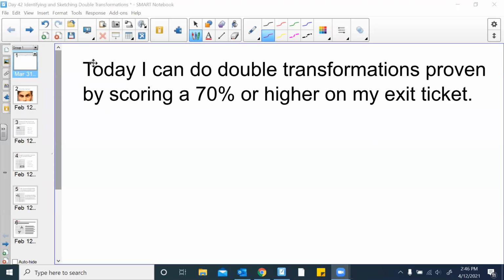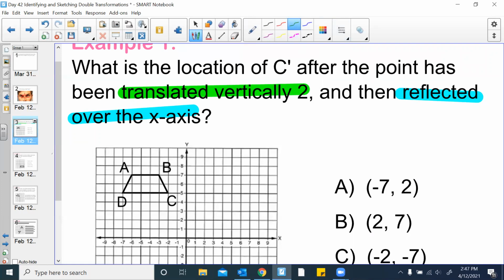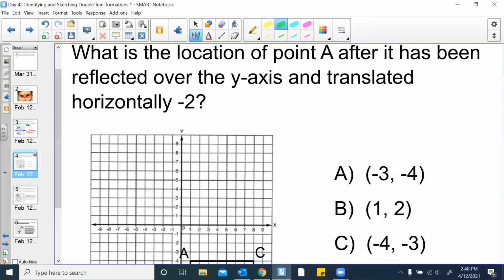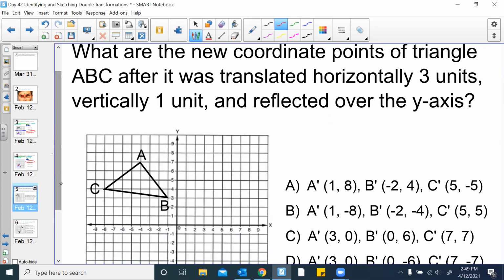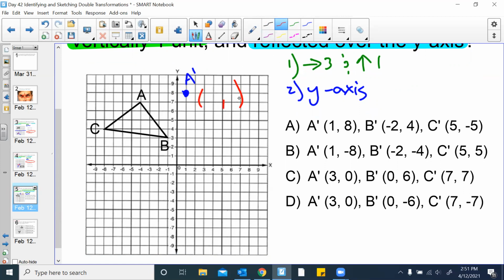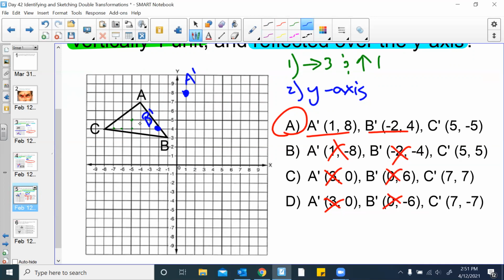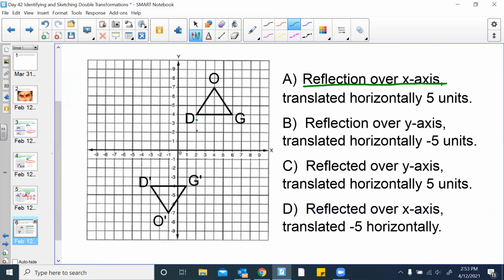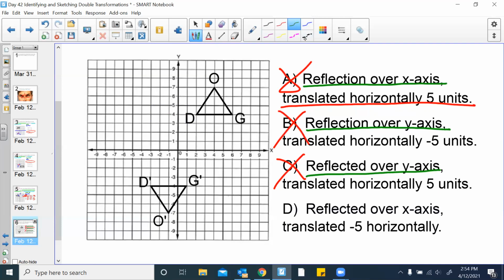4 22 2021 Double Transformations